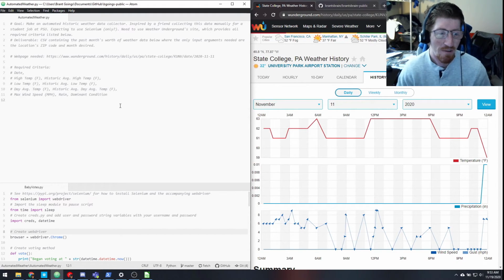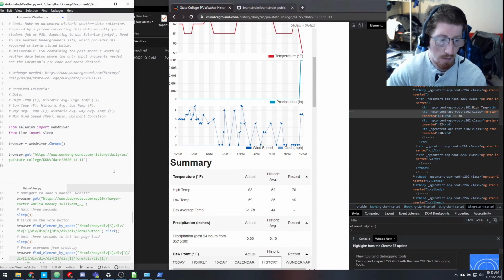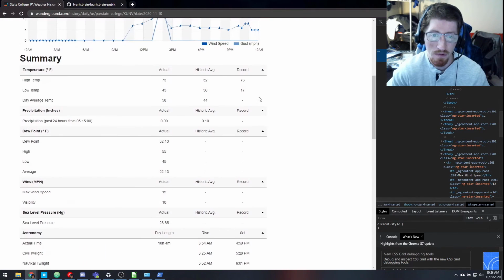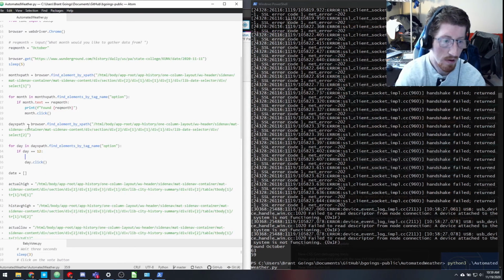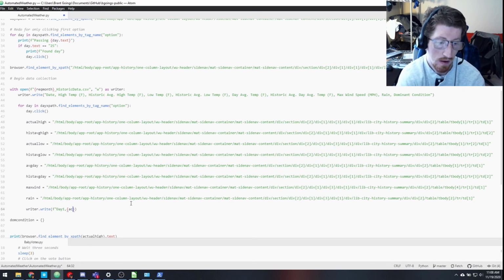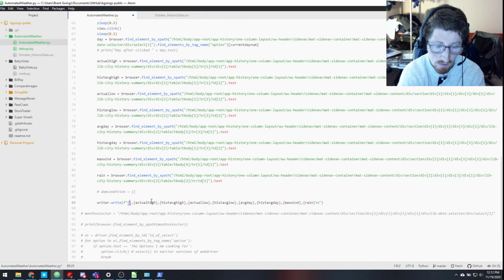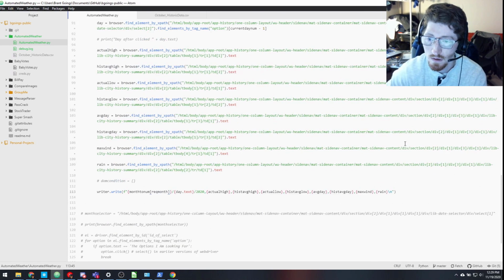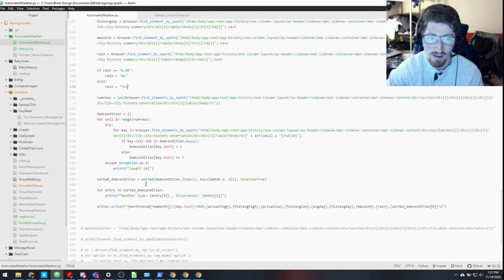Python w/ Selenium - Collecting Weather History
This was all one session that took about 3 hours to complete. I fast-forwarded through the slow parts (long troubleshooting sprints, monotonous typing, etc.) to keep the video moving, but tried to show you how my troubleshooting mindset was working throughout the build.

Let it also be known that I am NOT a professional Python programmer. I could very easily have taken the hard way on different parts of this without knowing it.